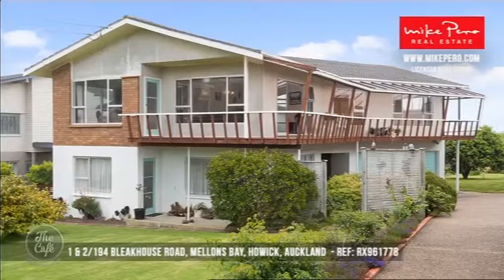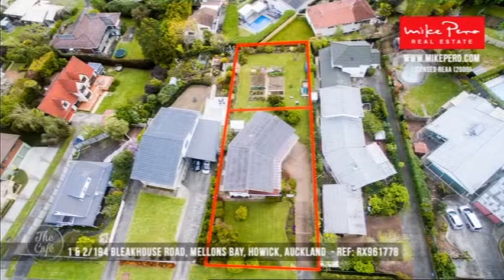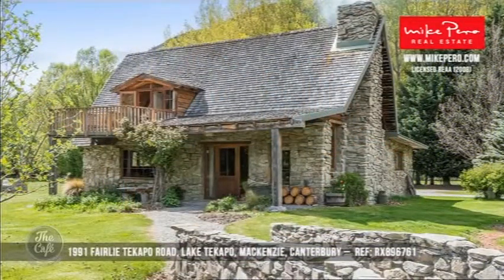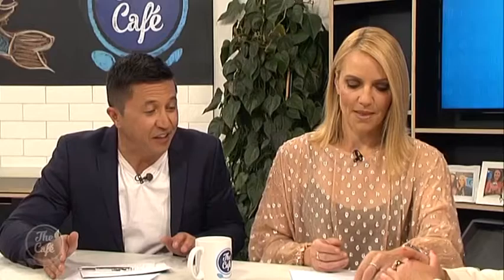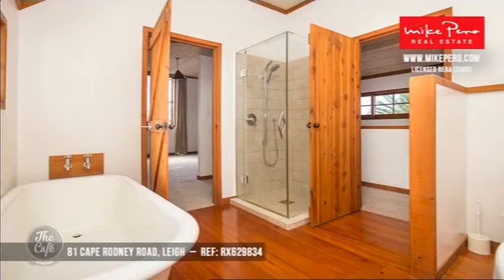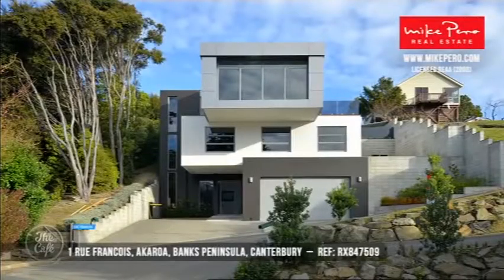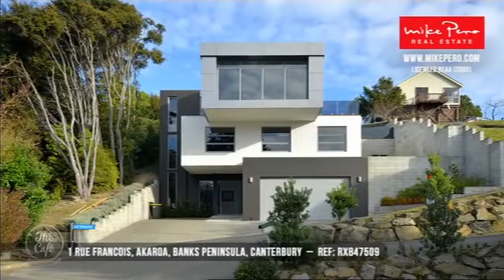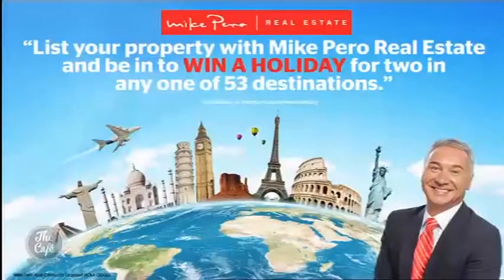We look at the latest Open Homes that are on this weekend!